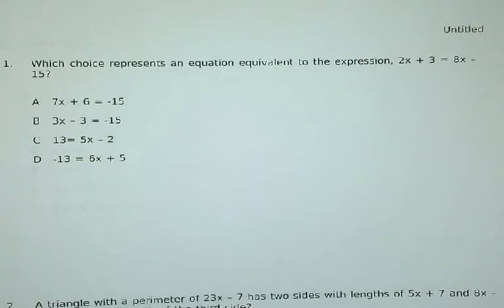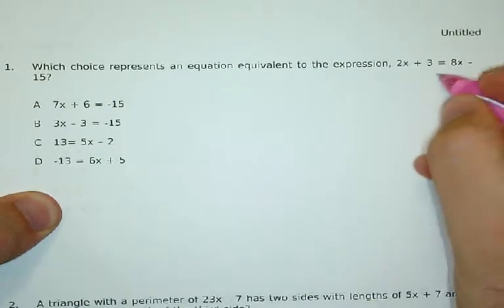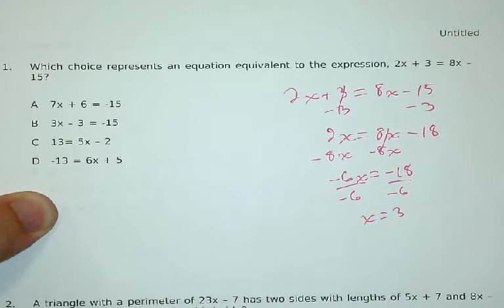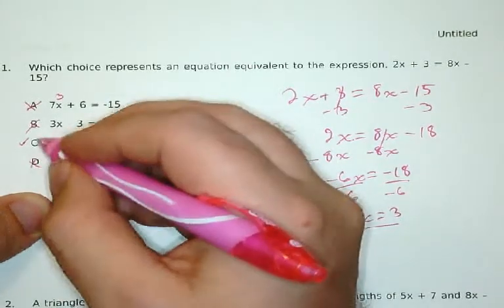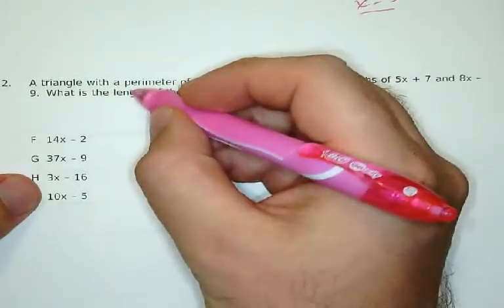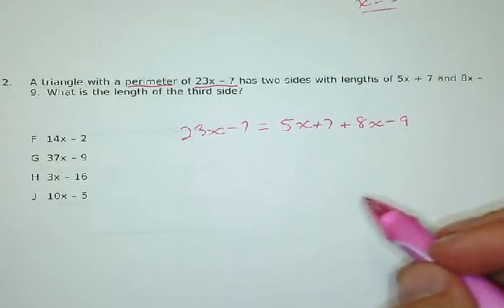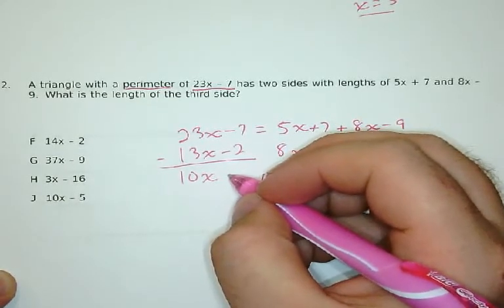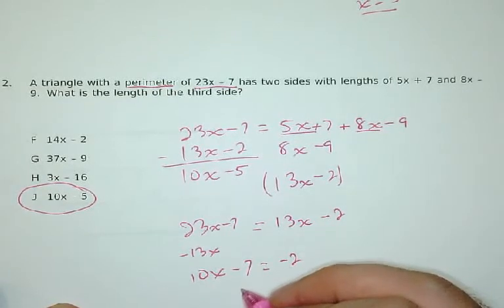Review Video Chunk Test 1 Part 1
This video is part 1 of 4 videos to explain the answers to the review for Chunk Test 1.